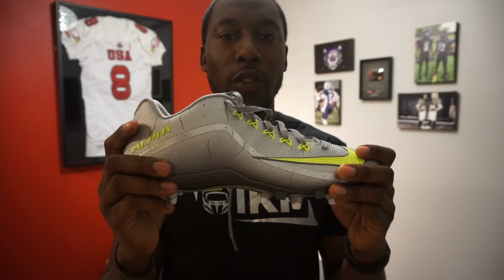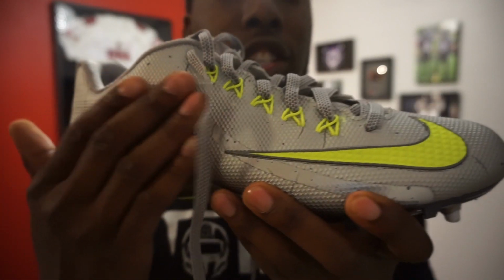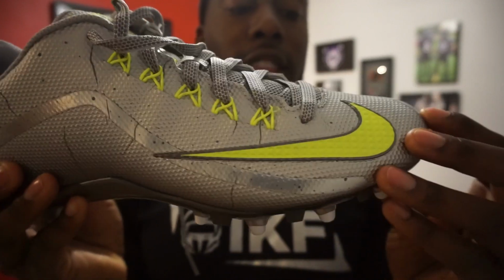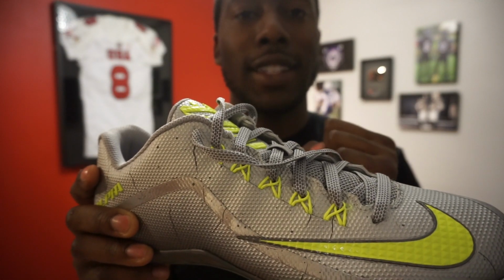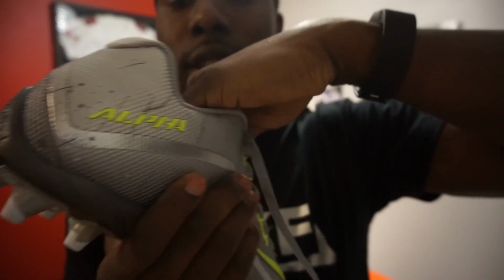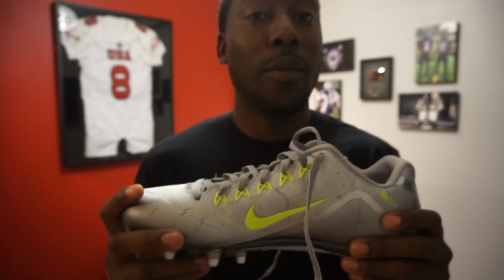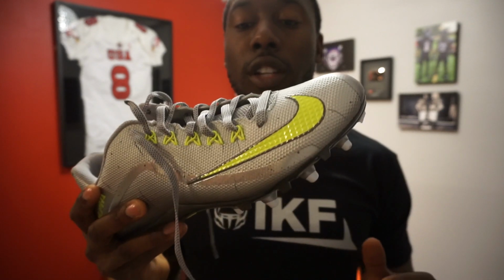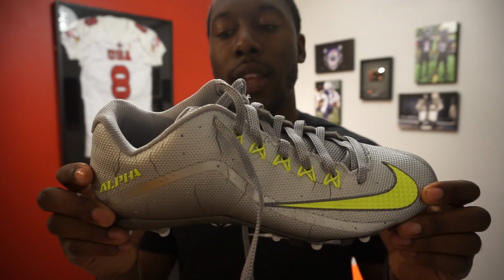Nike Alpha Pro 2 Football Cleats Review - Ep. 264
Review of Nike Alpha Pro 2 TD Football Cleats

Where to buy my shirt